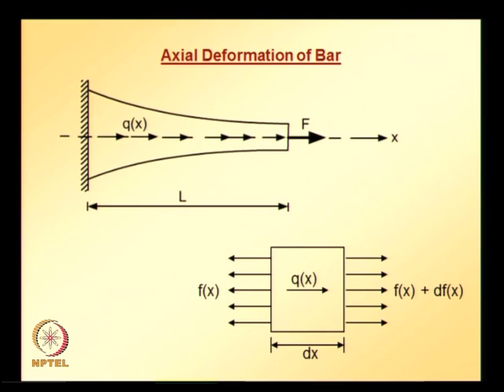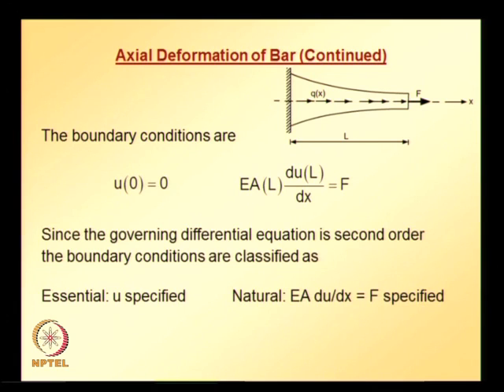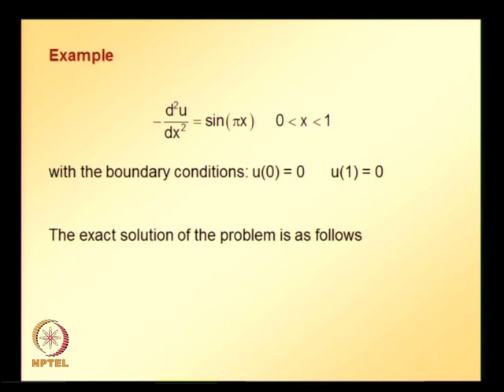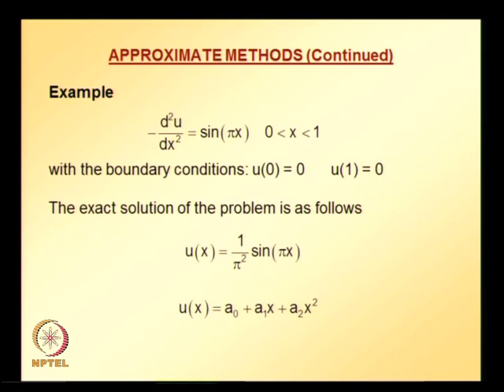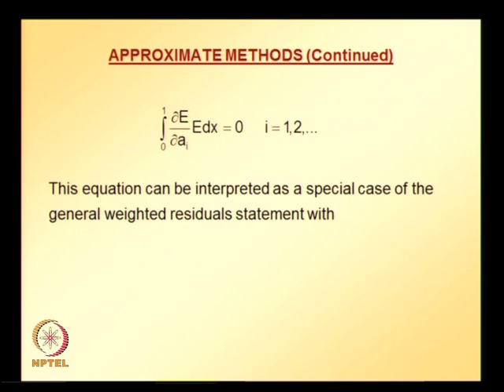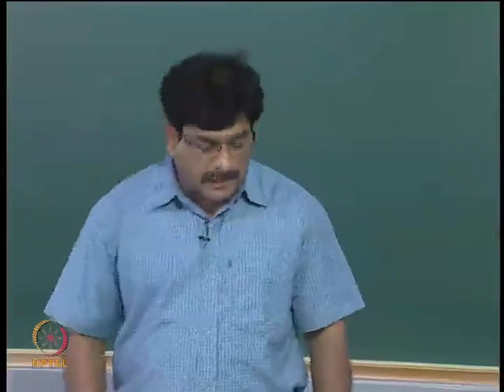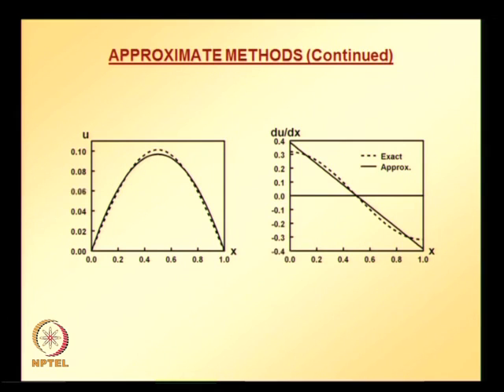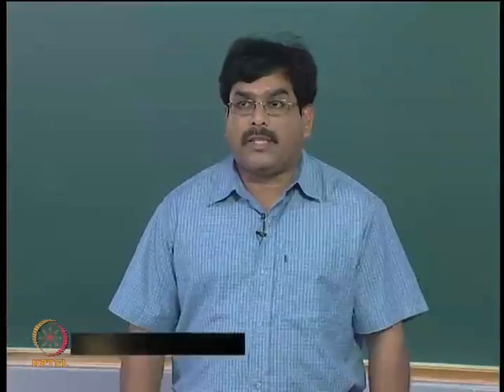Lecture 1 Finite Element Analysis